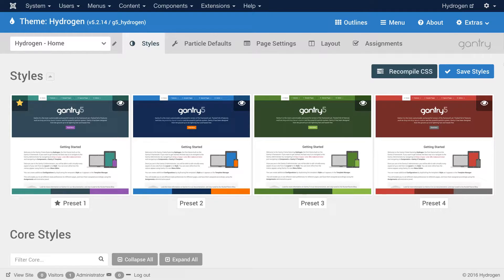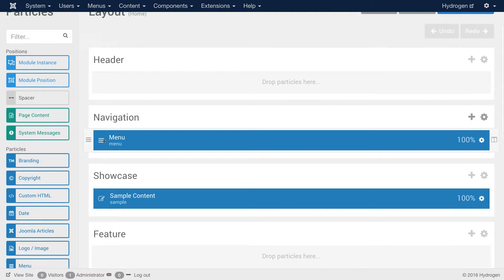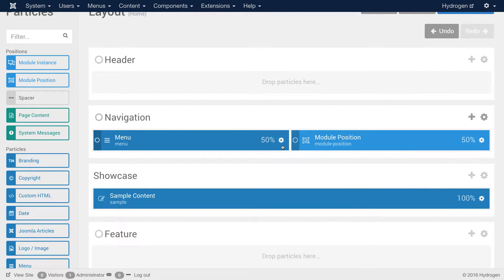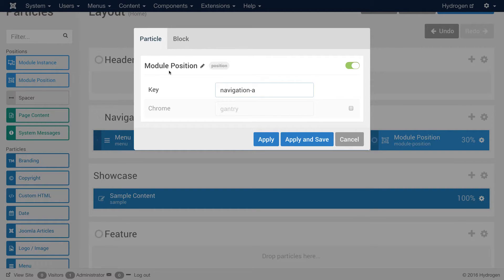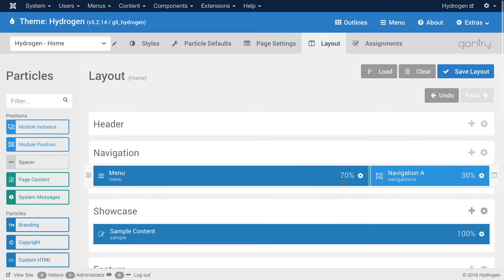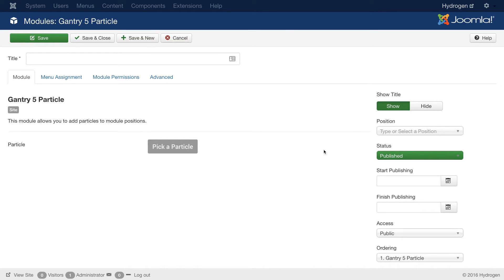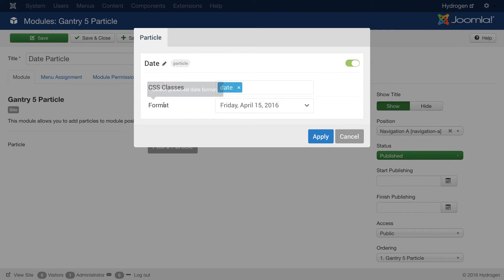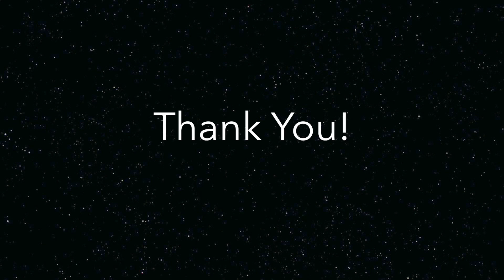Gantry 5: Module Positions and Particles (Joomla)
In this video, we take a look at the process of adding Module Positions to your Joomla website, and how to add particles directly to a module position.